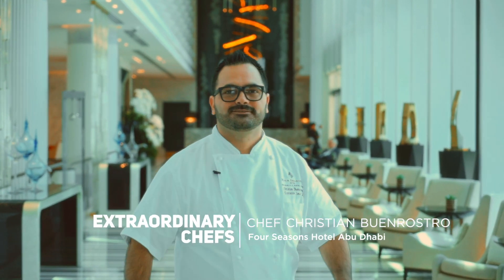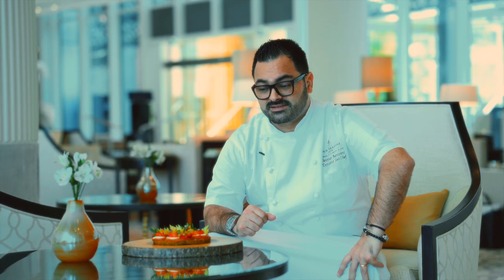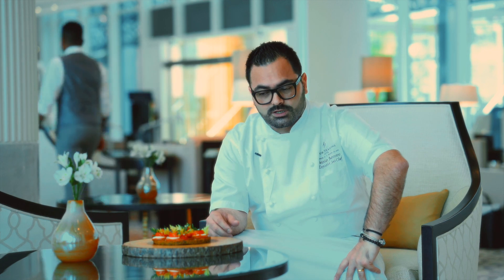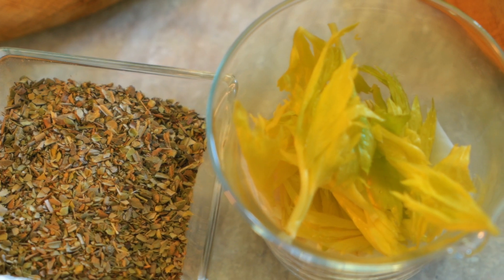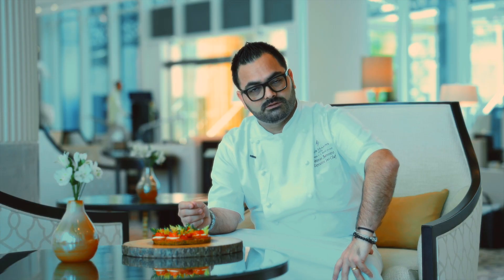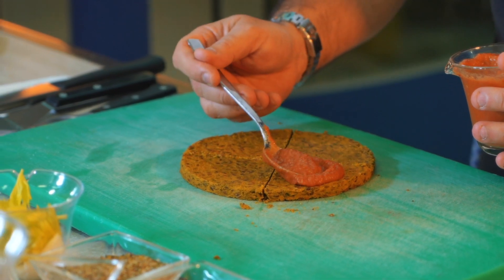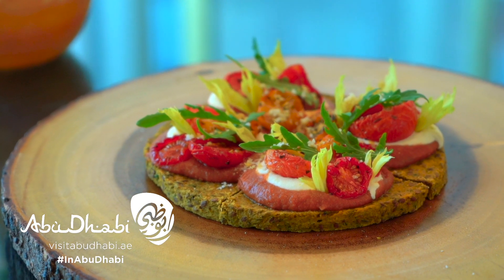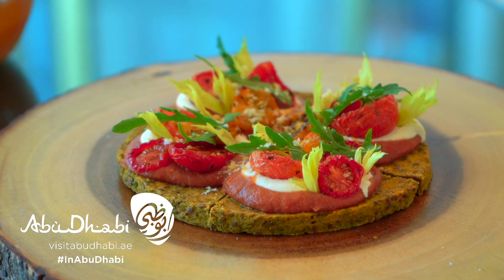Al Meylas: The Ultimate Dining Experience at Four Seasons Abu Dhabi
Get ready to elevate your taste buds as you dine out in style at Al Meylan, Four Seasons Abu Dhabi. Chef Christian Buenrostro will amaze you with his culinary skills, introducing a feast for vegans and non-vegans alike!

Abu Dhabi is home to some of the finest 5 star hotels, and in these hotels you’ll find some of the best restaurants in Abu Dhabi. From luxurious establishments to casual dining, the best restaurants in Abu Dhabi offer a variety of cuisine including authentic Emirati, French, Italian, Japanese and more. Immerse yourself in Arabic culture and get to Al Meylas at Four Seasons Abu Dhabi at Al Maryah Island – one of the best restaurants in Abu Dhabi for Middle Eastern cuisine.

Al Meylas is Four Seasons Abu Dhabi at Al Maryah Island's bright, sophisticated lobby lounge, extending outdoors onto a waterfront terrace. Translated as ‘a place of gathering’, Al Meylas is dubbed ‘the living room of Abu Dhabi’. Comfortable sofas and chairs make everyone feel as if they’re lounging at home, majlis-style. It’s not hard to see why this is one of the best restaurants in Abu Dhabi.

The menu showcases modern Middle Eastern cuisine in small plates for sharing. There are afternoon tea and creative sweets, along with hand-selected teas, artful coffees and non-alcoholic cocktails.

Chef Christian Buenrostro has a true passion for food. He often says, “I’m a chef from Mexico, but I’m not a Mexican chef.” At the helm of everything flavourful at Al Meylas, Buenrostro has an eye for detail across all areas of the kitchen. His Raw Vegan Pizza is pure gastronomic glee. The base is a blend of butternut squash, flaxseed, lime juice, oregano and basil leaves, topped with a tasty tomato sauce and herby, semi-dried tomatoes. Delicious!

Plan the vacation of a lifetime with Visit Abu Dhabi